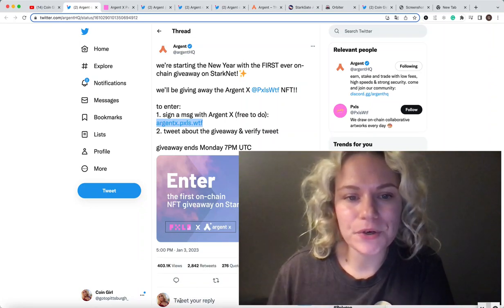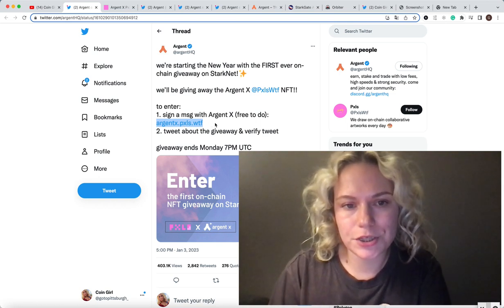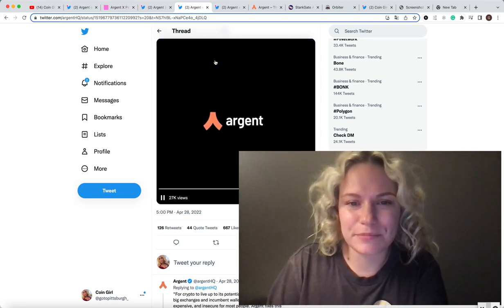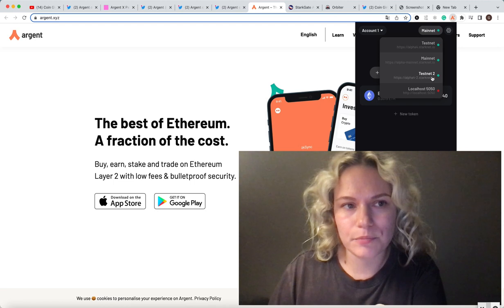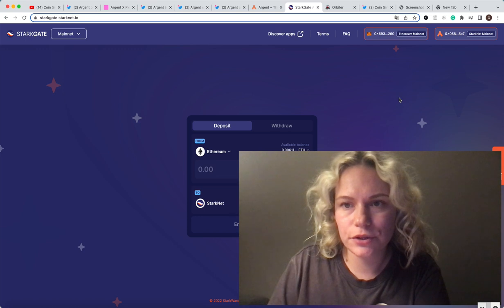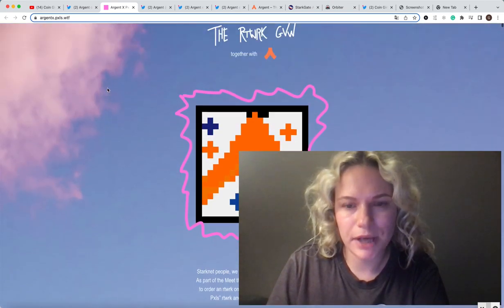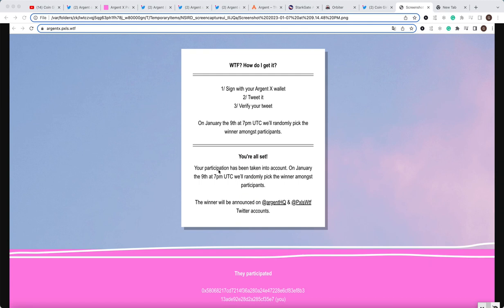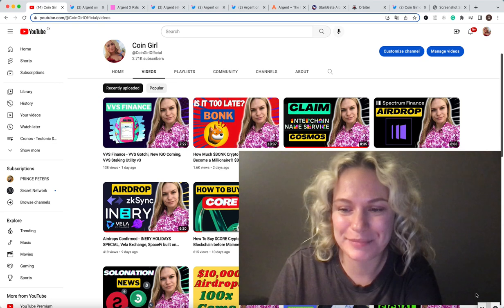ARGENT X Airdrop NFT - StarkNet - Argent Wallet Setup - Starkgate Bridge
In this video, I talk about Argent X NFT Giveaway, and I explain why I think that it is important to participate. I also explain how to set up Argent X Wallet and use the Starkgate Bridge. As well as I share thoughts on the Argent X Native Token Launch and StarkNet Airdrop.

Multi-Wallet Farming Guide
PRESALE is Open (50 USDT), April 25th to be published.

TOP 3 Tools To Find 100X GEMS First, Get $10,000 Airdrops and Become Millionaire by 2024